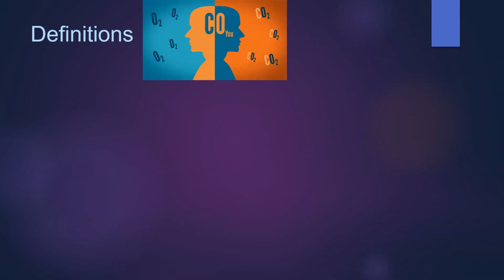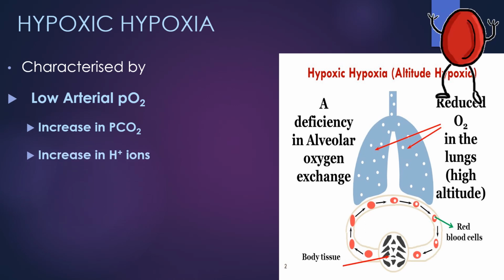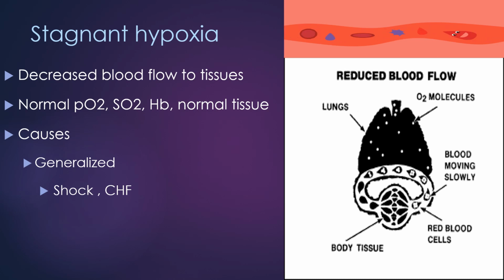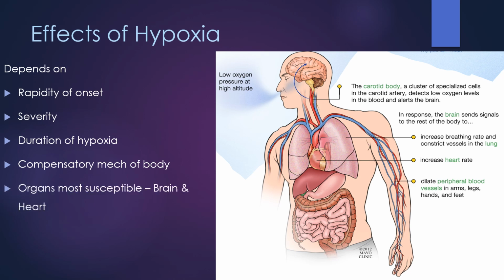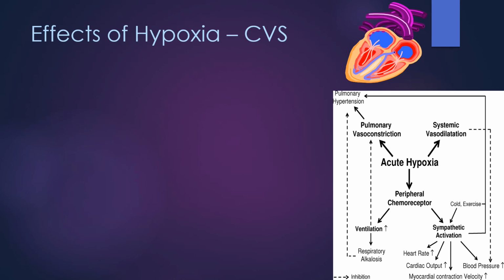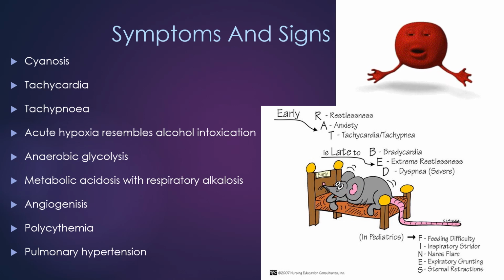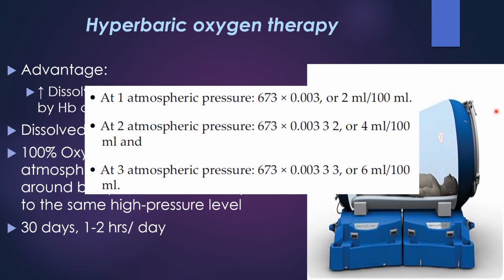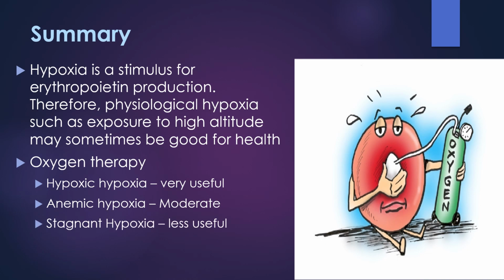Hypoxia and Oxygen Therapy by Dr. J. B. Ashraf Ali M.D.,